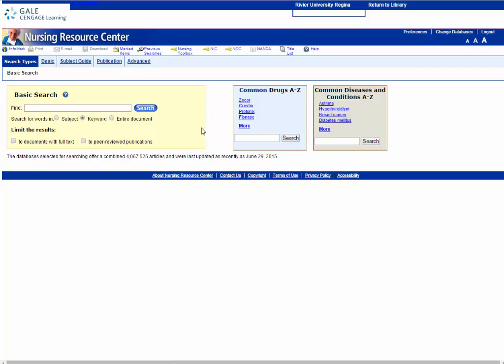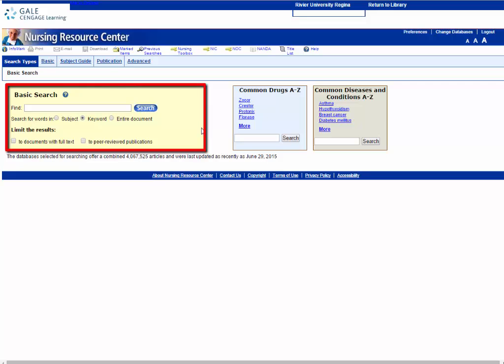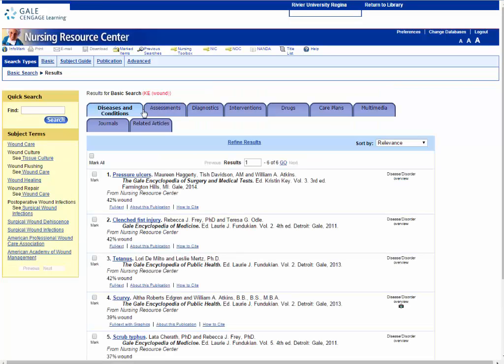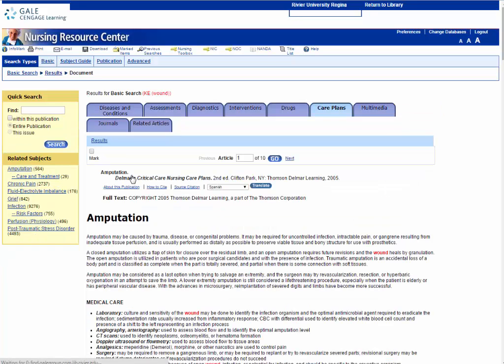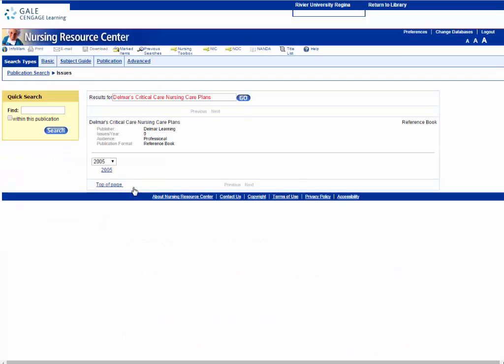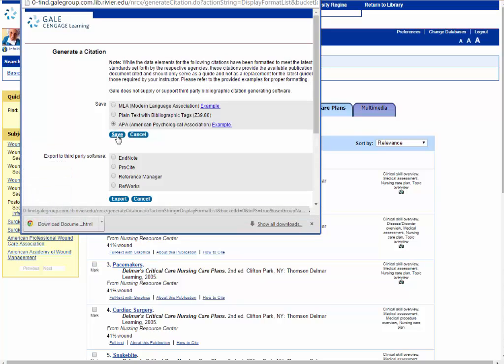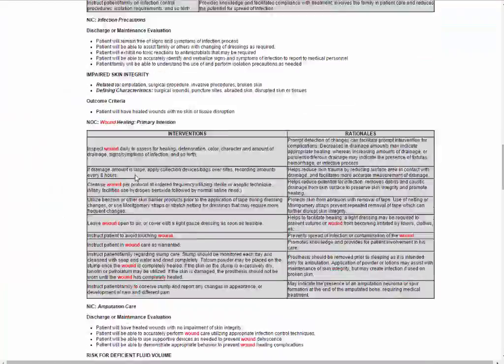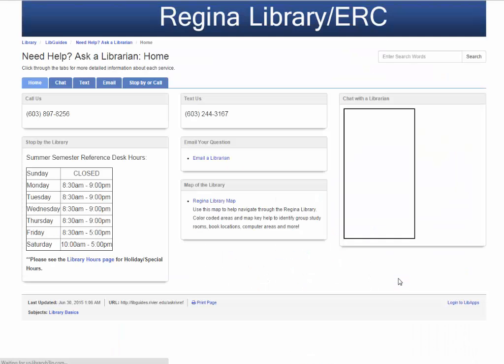Nursing Resource Center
This collection of reference materials, primary research, and data is valuable to nursing students on all levels